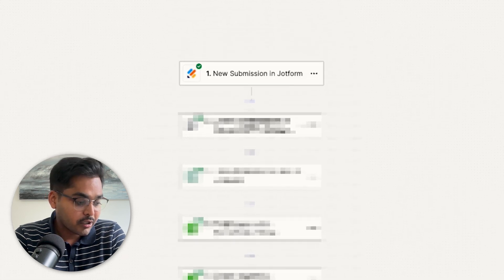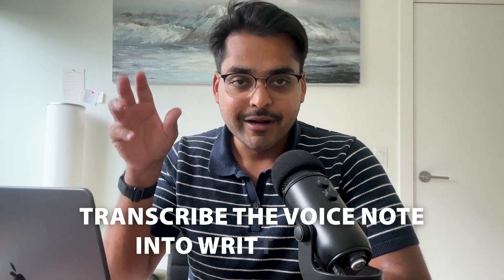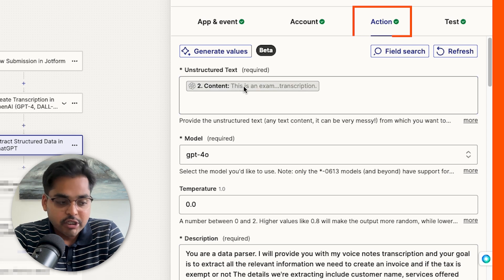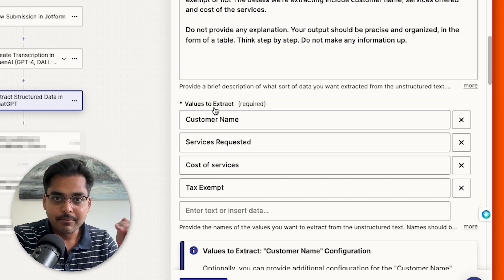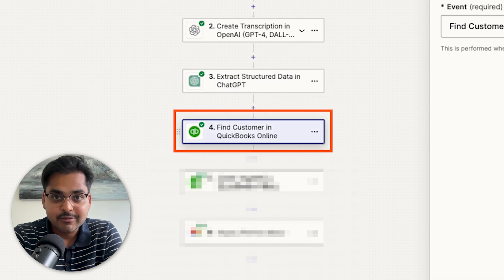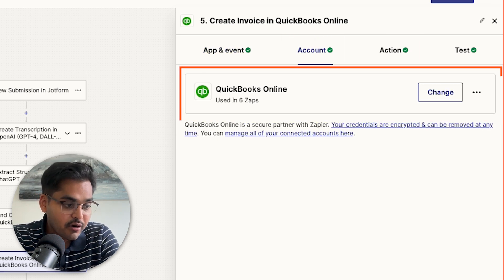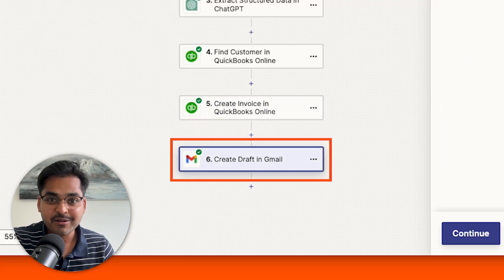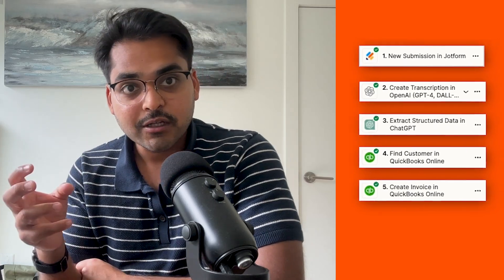AI Use Cases: Automate Invoices Using Just Your Voice!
In this example of AI use cases, see how to automate invoices using just your voice! Looking for small business tips or solopreneur tips on how to make invoicing easier? Join Kushank Aggarwal in building this 5-step Zap that shows how to create and send invoices using just your voice with Jotform, OpenAI, Quickbooks, an email platform of your choice (we'll use Gmail in this example), and Zapier! It's super easy, a great time-saver, and leaves you free to relax. 😎